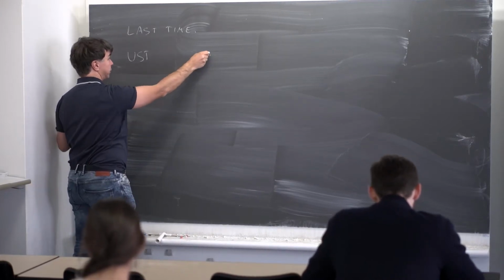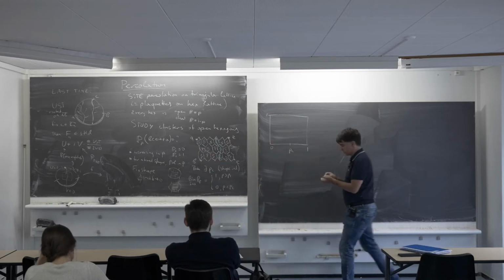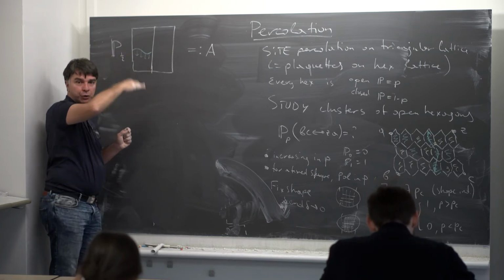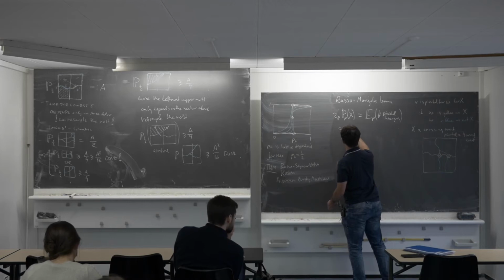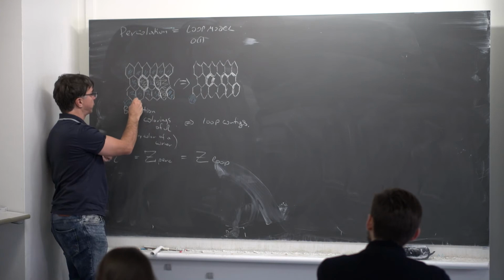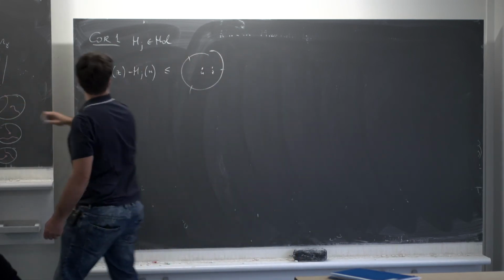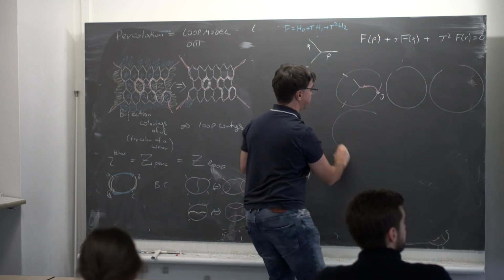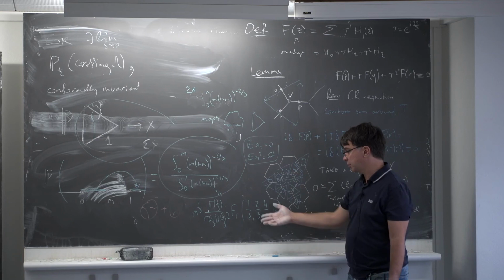NCCR SwissMAP - Random Growth Loewner Evolution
Random Growth Loewner Evolution by Prof. S. Smirnov (28 nov. 2019)